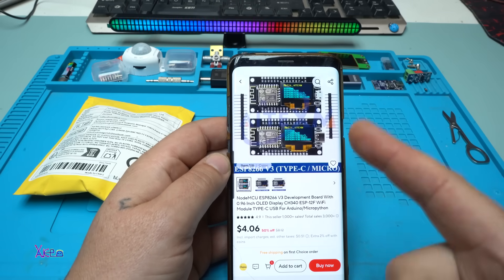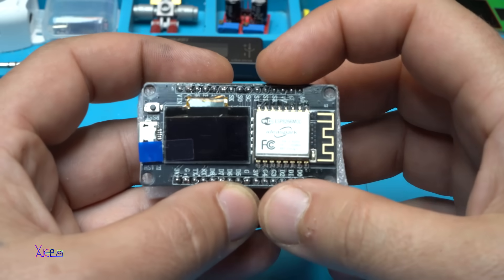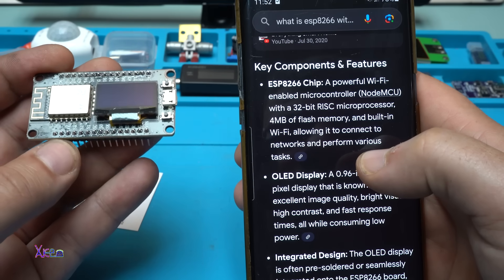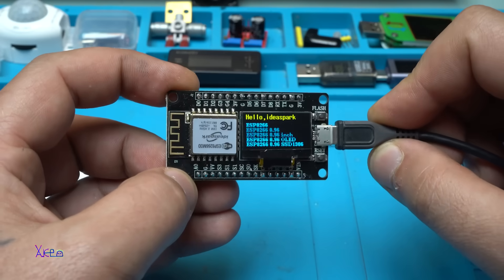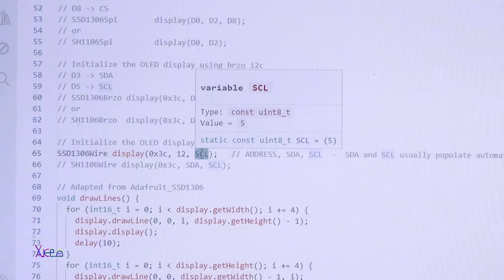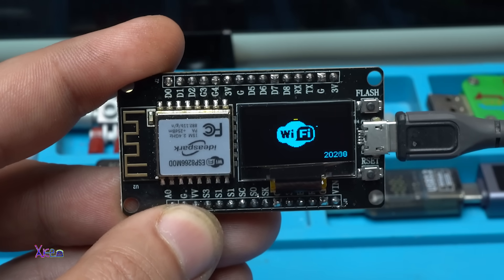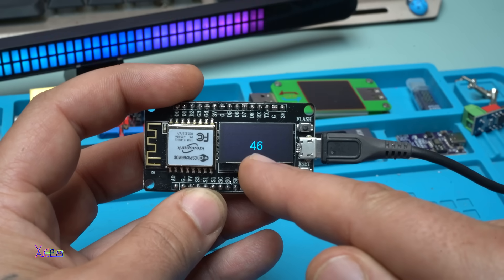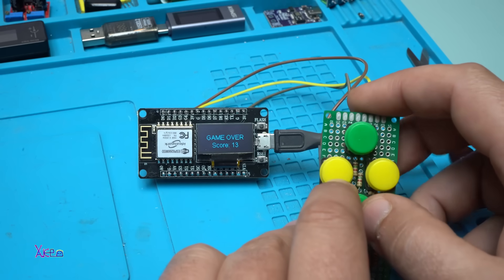WHY THIS $4 Aliexpress NodeMCU ESP8266 Module is FANTASTIC?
NodeMCU ESP8266 Development Board with 0.96‘’ OLED Display,CH-340,ESP-12E WiFi Module,Micro USB for Arduino/Micropython ESP8266.

ESP8266 with different colors: